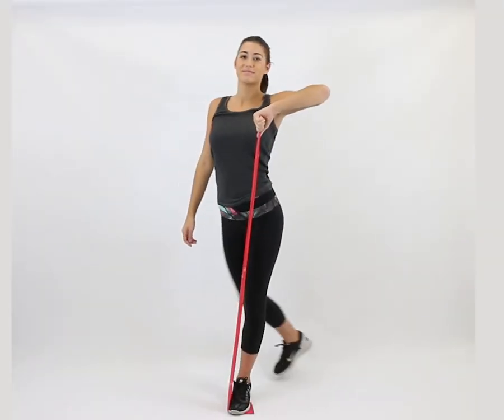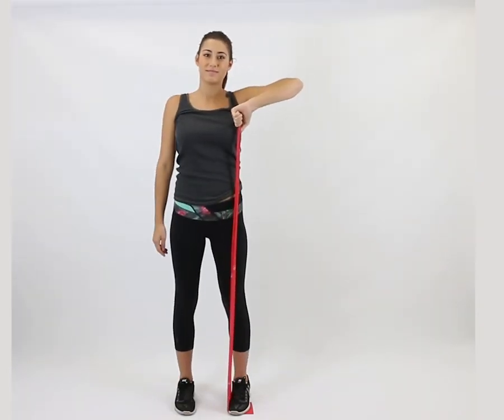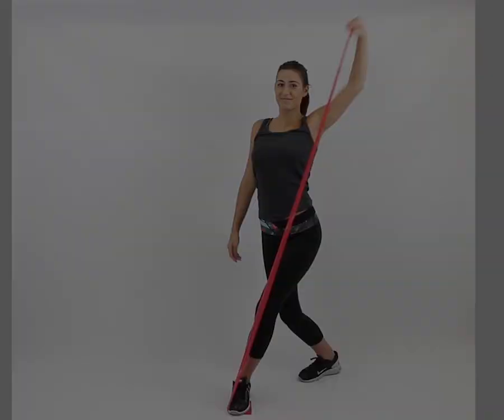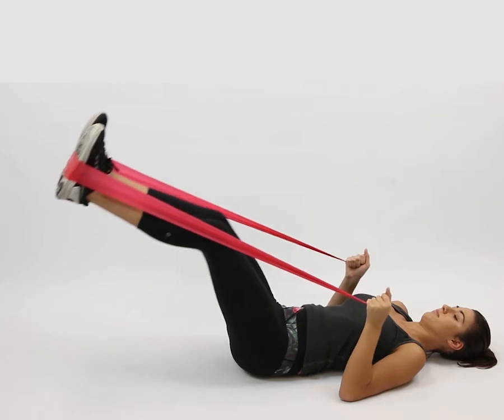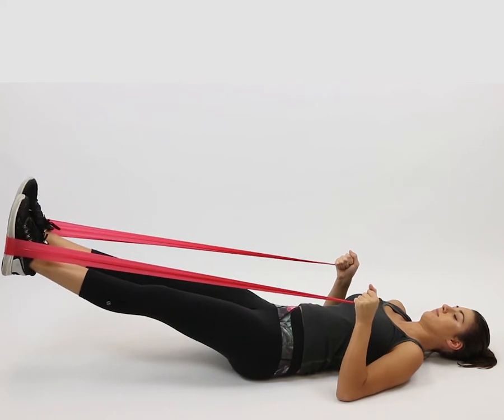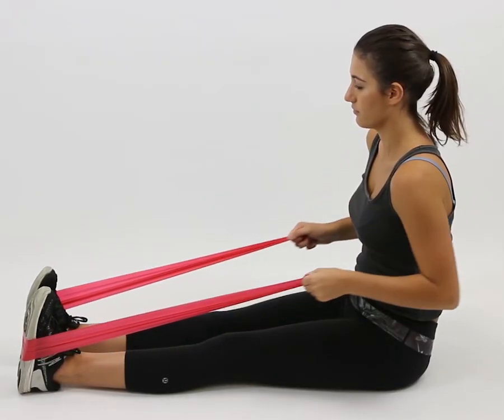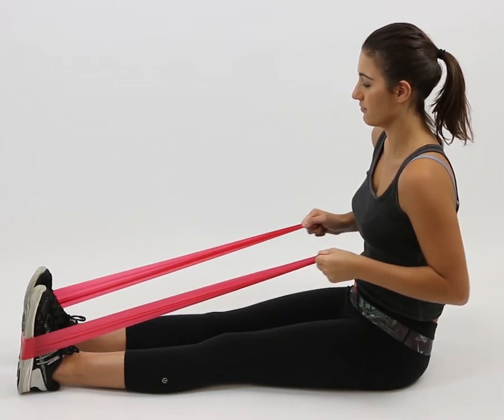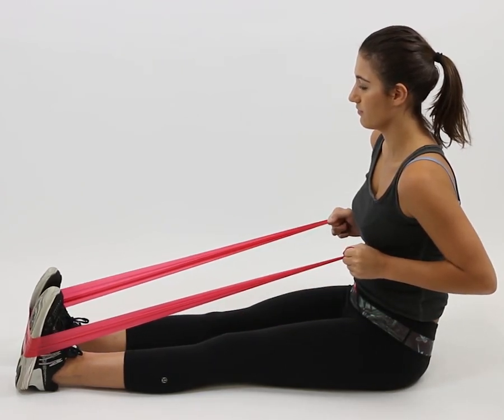CanDo® Band Exercises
This video will instruct you on how to do the following exercises with a CanDo® Exercise Band: The Curtsy Lunge, The Frog Push, and The Seated Row.